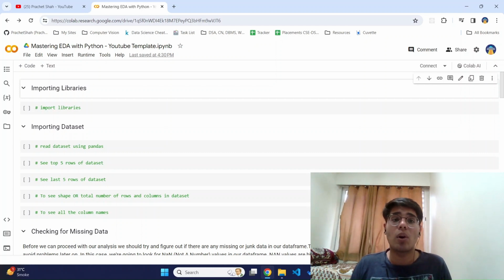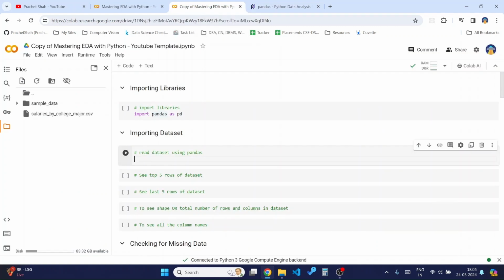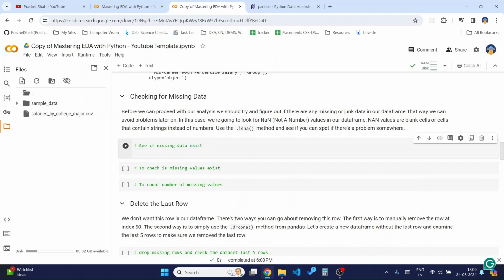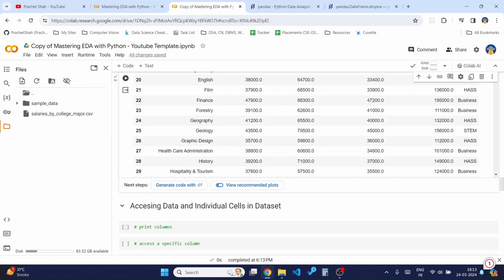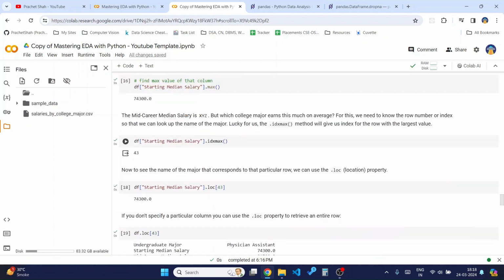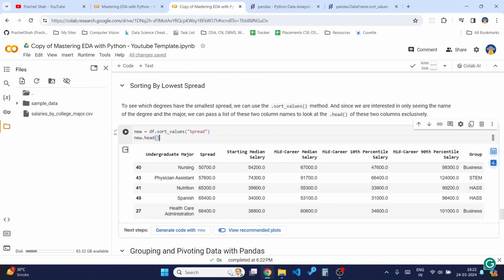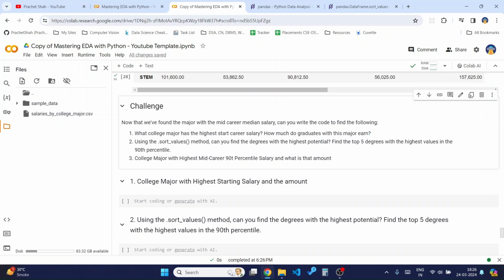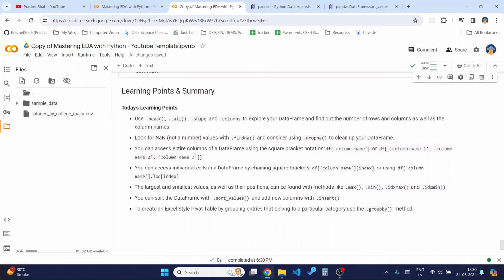Mastering Exploratory Data Analysis (EDA) in Python | Hands-on-Coding | Project 1 Basics of Pandas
Welcome to our comprehensive video series, "Exploratory Data Analysis (EDA) Mastery," where we delve into the depths of data exploration using Python, Pandas, and NumPy. In this series, we embark on an immersive journey through various datasets, equipping you with the skills to extract meaningful insights and patterns from raw data.

Each episode of this series is meticulously crafted to cover essential EDA concepts, from data cleaning and preprocessing to visualization and statistical analysis. Through hands-on coding sessions, we demonstrate practical techniques and best practices for performing EDA, empowering you to confidently tackle real-world datasets.

Whether you're a beginner eager to grasp the fundamentals or an experienced data enthusiast seeking to refine your skills, our series offers something for everyone. Join us as we unravel the mysteries hidden within diverse datasets, unlocking the power of Python libraries to master the art of Exploratory Data Analysis.

🌐 Follow along with the timestamps below:
0:00 - Introduction
2:19 - Hands-on coding and download dataset
4:05 - Installing Libraries and basics
8:28 - Handling Missing Data
11:05 - Deleting Rows in Data
13:34 - Accessing Values in Data
17:37 - Sorting Data on Value
22:10 - Grouping and Pivoting Data
26:14 - Challenge
30:52 - Learning Points and Conclusion